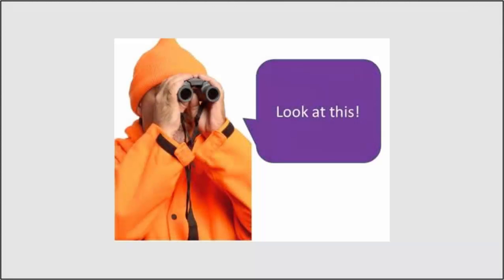HOW TO MAKE COMMANDS, REQUESTS AND SUGGESTIONS, IN ENGLISH, USING IMPERATIVE FORM